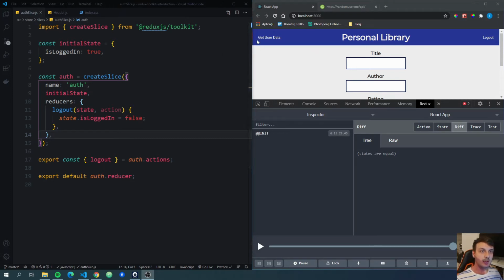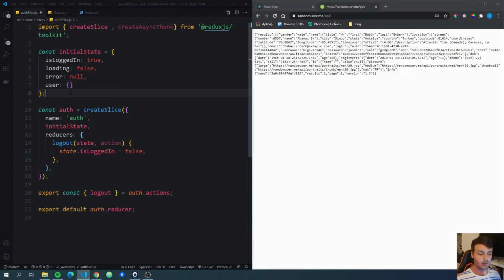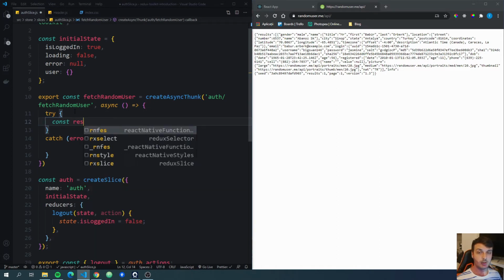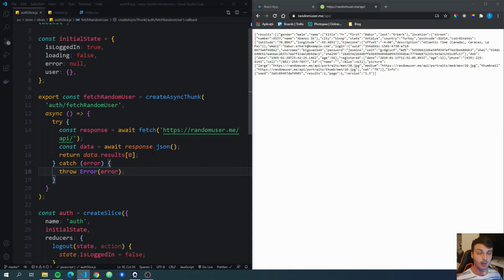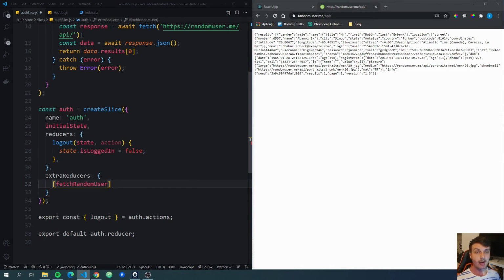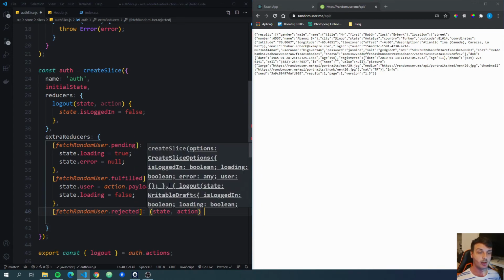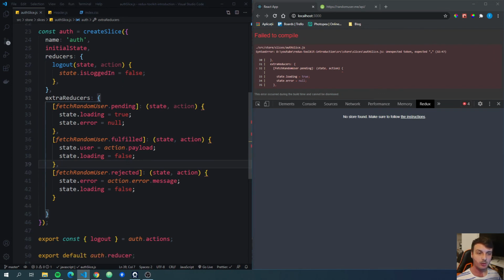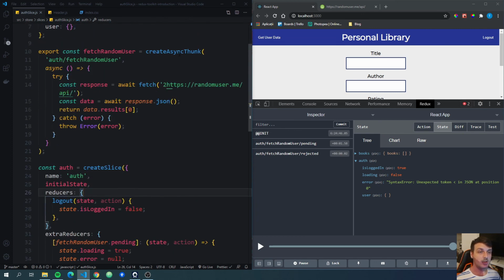Side Effects | Async Actions | createAsyncThunk | Redux Toolkit Introduction | React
Learn how to create and handle side effects or asynchronous actions inside our redux toolkit slices, using createAsyncThunk.

❗️Don't forget to:
✔️Like the video so I know to make more video like this